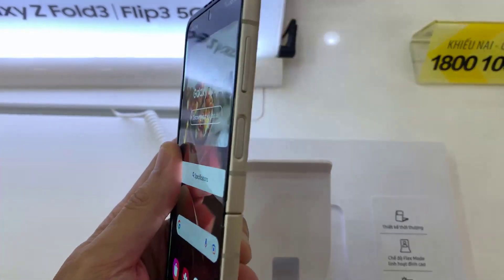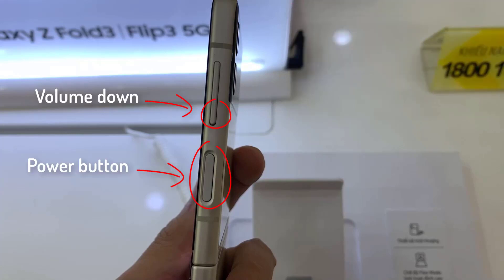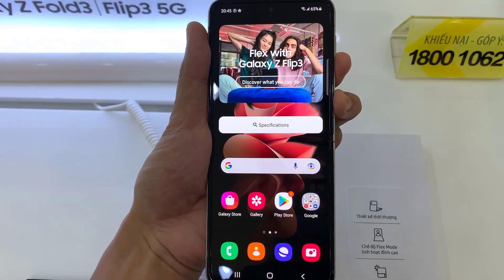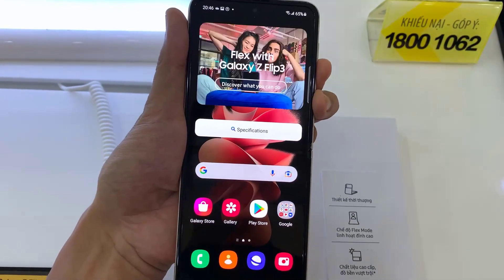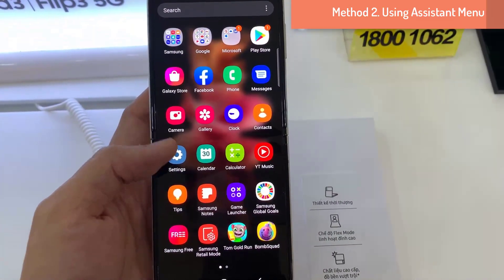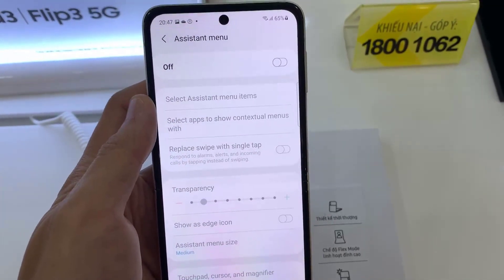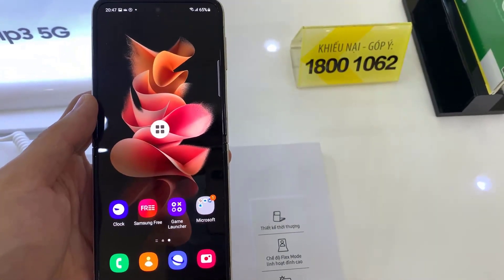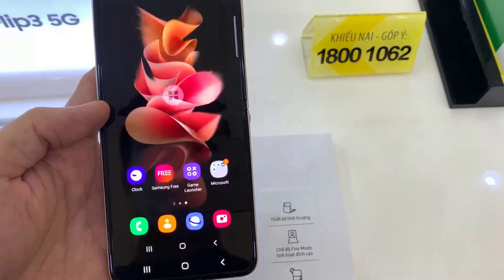Samsung Galaxy Z Flip 3: 2 WAYS TO TAKE SCREENSHOTS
1. Volume down + Power buttons
2. Assistant Menu